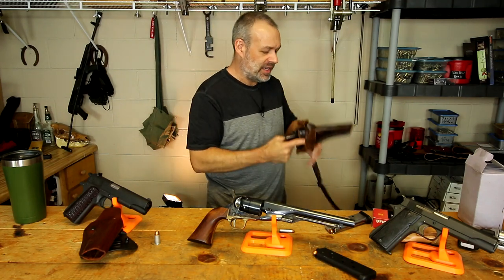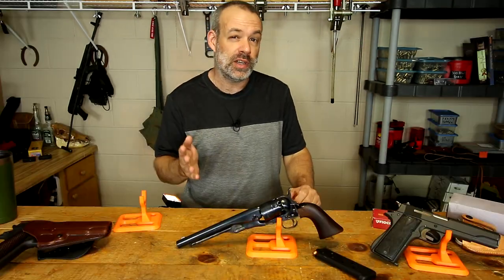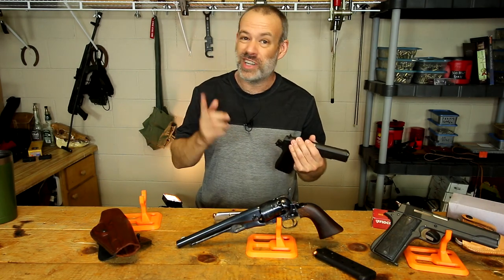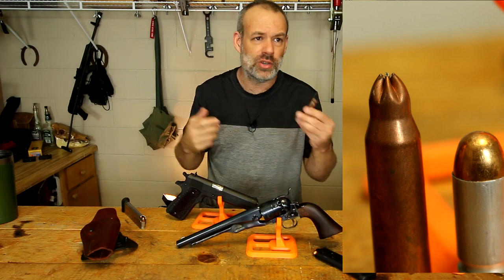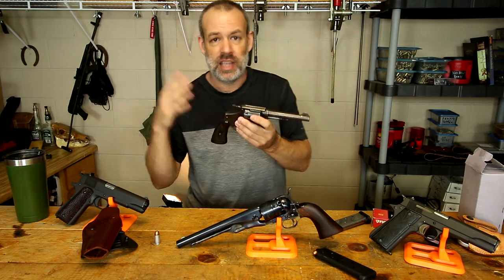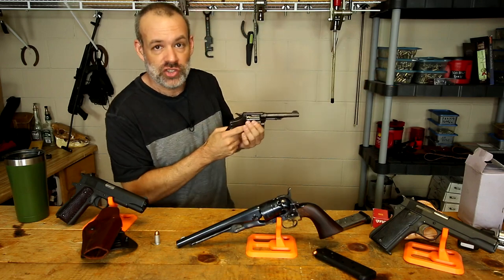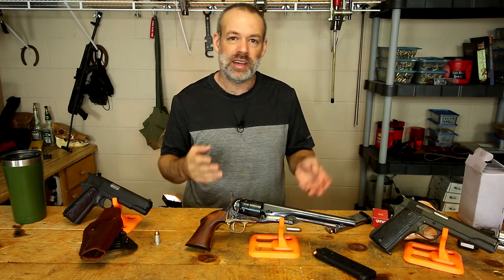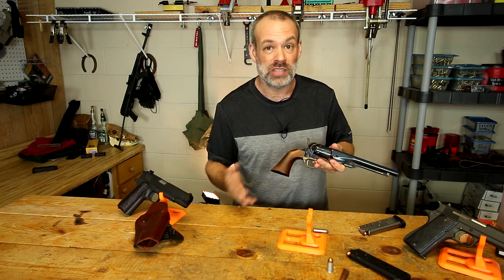How Do Prop Guns Kill?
Alec Baldwin shot a crewmember on the set of Rust with a Prop Gun.  How is that possible?  Lets take a look.